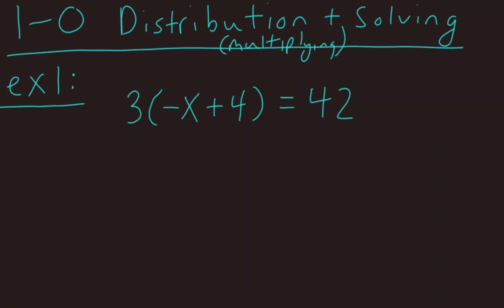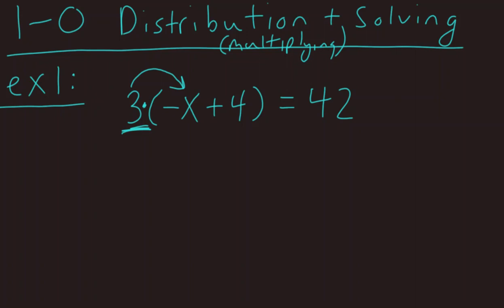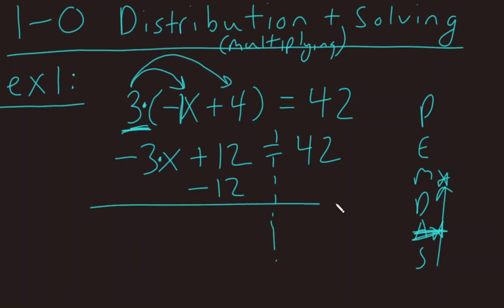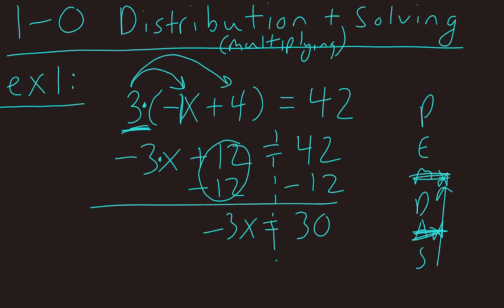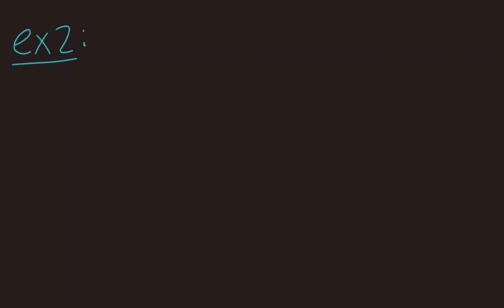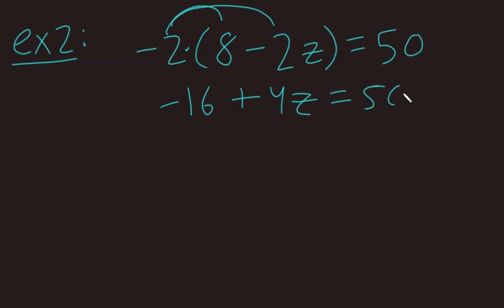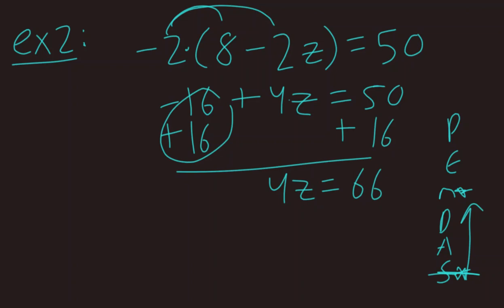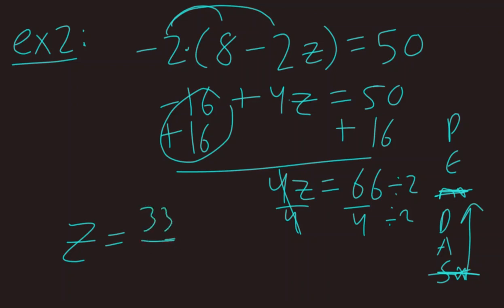Geo 1 0 Distribution